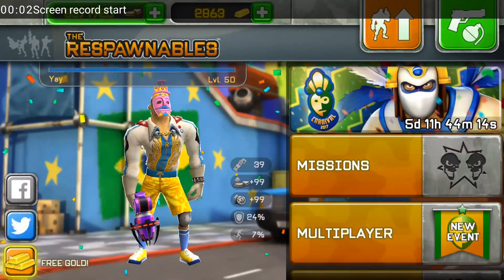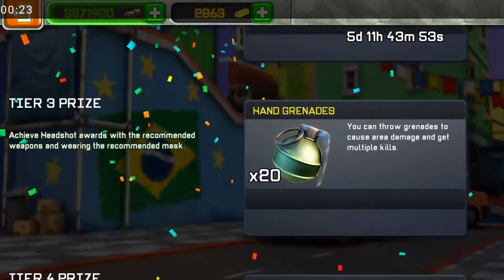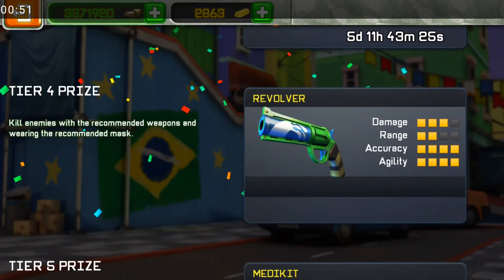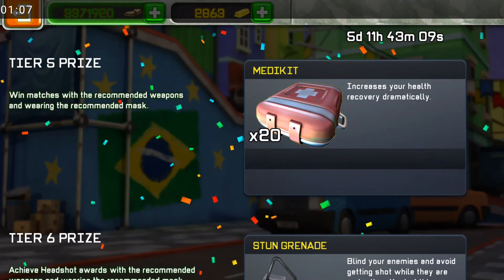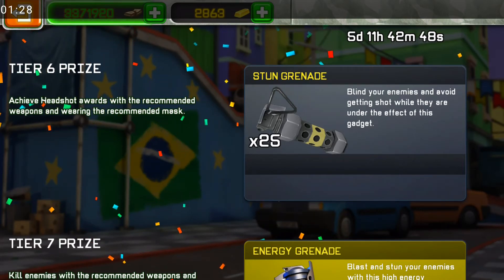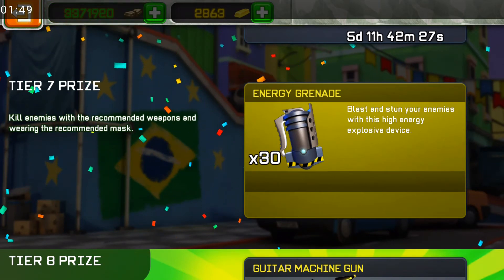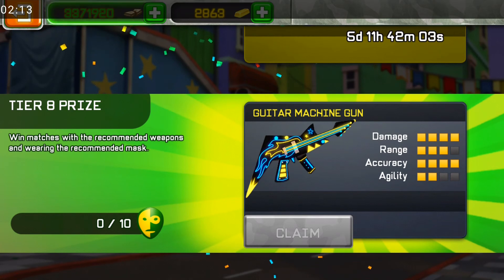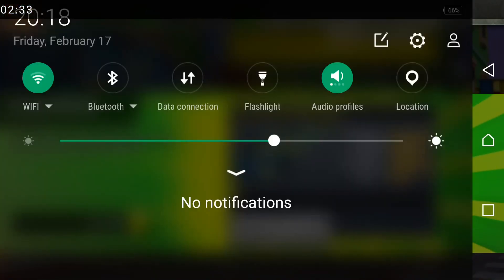🌟 Respawnables Carnival Trial1 Tips ❄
Please note this is an unofficial video and is not endorsed by Apple/Google/Sony/Sony Pictures or Digital Legends Entertainment in any way. For more information on The Respawnables, please

respawnables weapons:
Rookie Machine Gun
Assault Rifle
Shotgun
Heavy Machine Gun
Sniper Rifle
Scoped Assault Rifle
Bazooka
Dual Pistols
Grenade Launcher
Revolver
Stake Launcher
Stake Launcher
Scoped Rocket Launcher
Plasma Punch
Dual Grenade Pistols
Zap Gun
Little Italy
Blunderbuss
Airsoft SMG
Guitar Machine Gun
Anti Material Sniper
Siege Cannon
Double Barrel Shotgun
Plasma Shotgun
Tri Barrel Plasma Rifle
Noisy Cricket
Proton Gun
Chemrail
Elite Assault Rifle
Flare Gun
Haunted Guns
Toxic Guns
Darkness Combo Guns
Winter Ghost Rifle
Dual Machine Guns
Missile Launcher
Cold Beam Rifle
Dual Energy Pistols
Dual Rookie Machine Guns
Hunter Rifle
Shockwave Launcher
Battle Ram
Automatic Shotgun
Thumper
Armed Guitar Case
Dual Freedom Revolvers
Aristocrat's Shotgun
DMR-003
Flare Gun MK2
Rainbow's End
Black-Naga
Silver Wolf
Outlaw Revolver
Zapper
Blaster
Dual Blasters
Proton Gun Gen3
Proton Glove
Proton Shotgun
Triple Barrel Gatling
SMG Howling
Hunter Shotgun
Minigun
Dragon's Breath Cannon
Dual Airsoft SMG
Semi-Automatic Sniper
Freedom Revolver
Rocket Guitar Case
Stig Rifle
Monkey's Rifle
Monkey Staff
JP-BEK
DV Carbine
Pocket Pistol
Air Cannon
Automatic Grenade Launcher
Heavy Shatterer
Gatling Punch
Night Screech
Incinerator
RA-KT Assault Rifle
Ghost Cannon
Burial Shotguns
Veteran Machine Gun
Atarot Handgun
Double barrel machinegun
Dark matter gun
Alien eye Pistol
Plasma machinegun
Cousar Crowe Assault rifle
Flare Gun MK3
Fire Spitter
Dual Flare Gun
Incursion Ram
Mechanical Claw Thrower
Clusterstorm
Fire Clacker
Explosive MiniGun
fireworks cart
parade shotgun
poison dart handgun